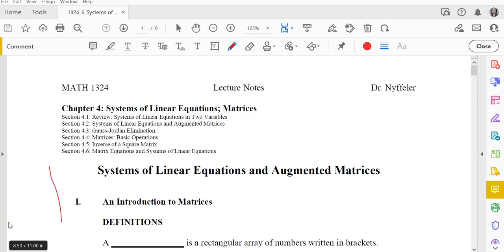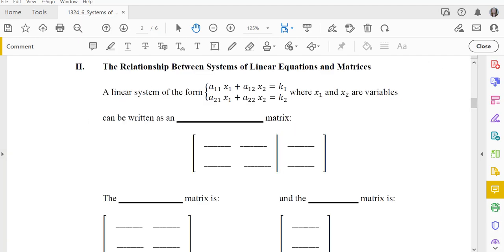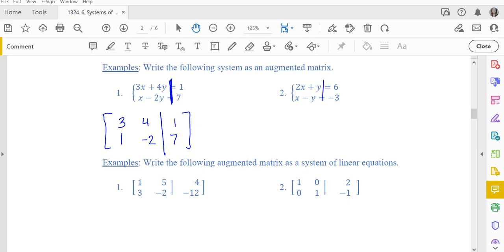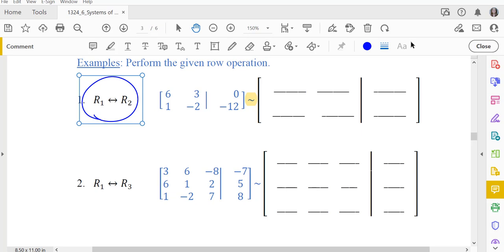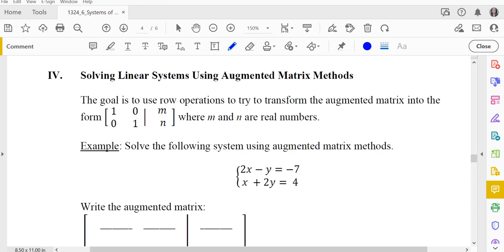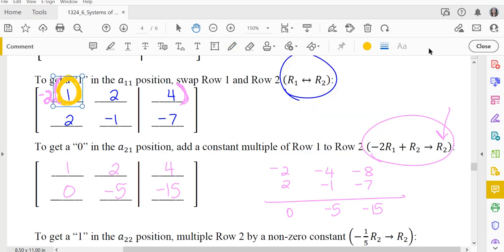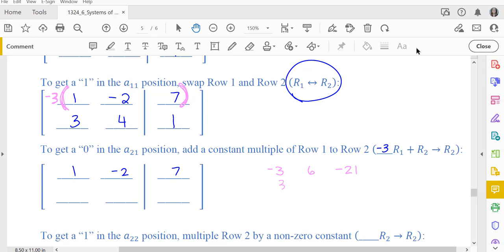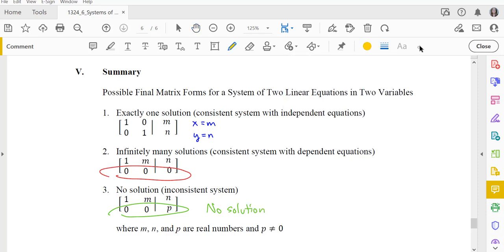1324 6 Systems of Linear Equations and Augmented Matrices